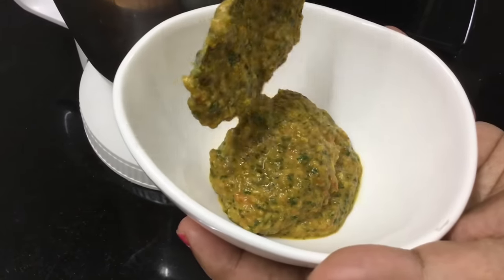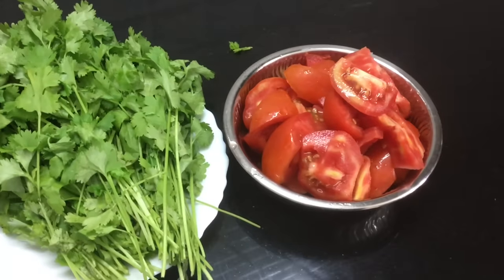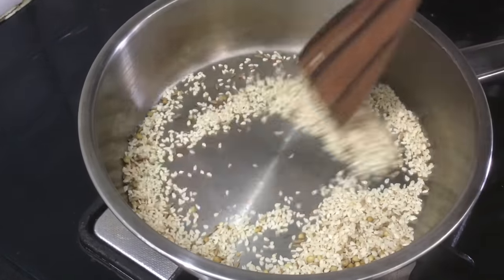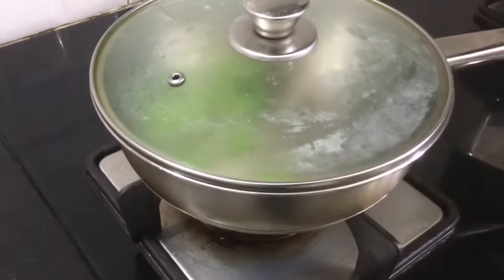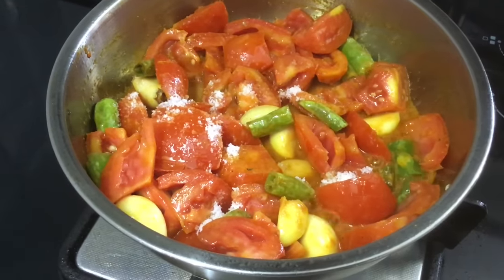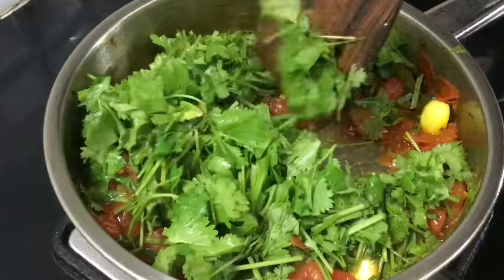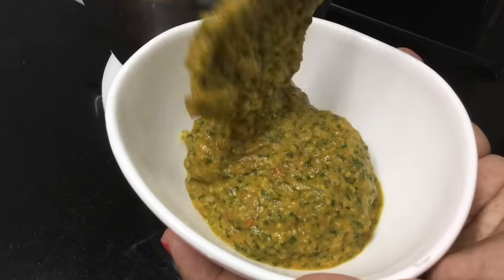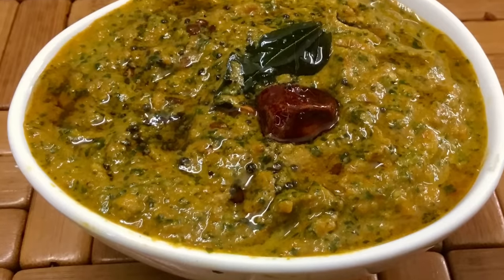கொத்தமல்லி தக்காளி சட்னி Tomato coriander chutney/ Best side dish for idly dosa/Thakkali chutney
Hi friends, here I am sharing a a yummy chutney recipe with tomato ,coriander leaves and few special ingredients
Really an awesome side dish for idly dosai and Chappathi,  try this yummy recipe and share your valuable feedback’s 😊🤝👍🏻